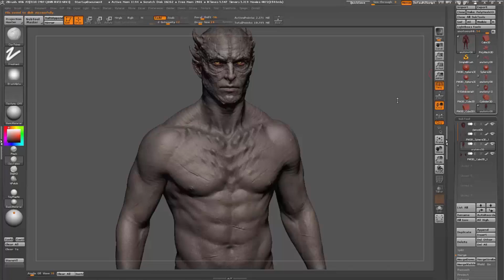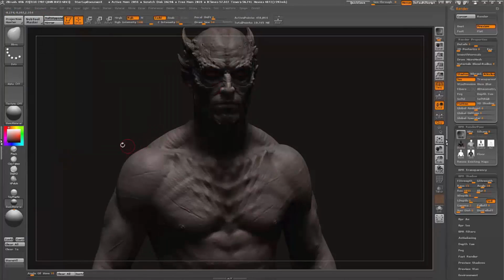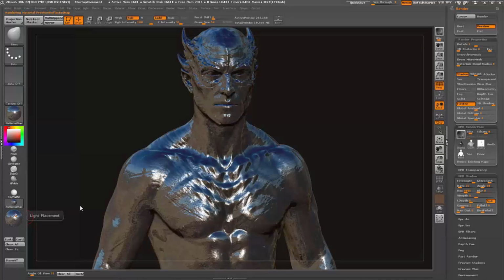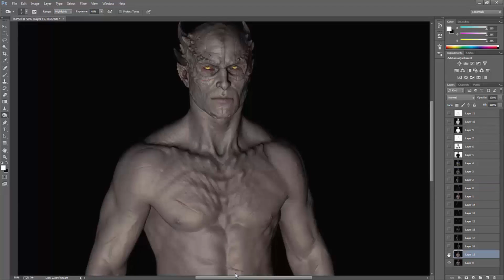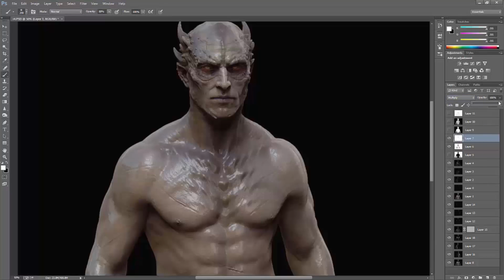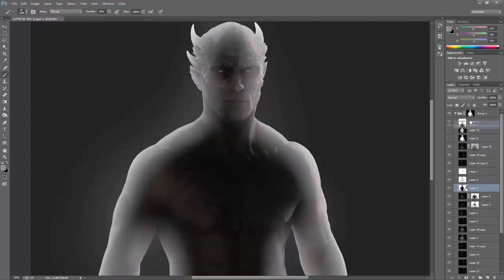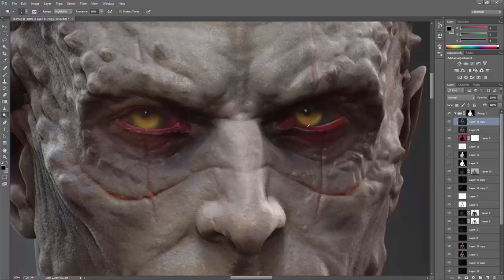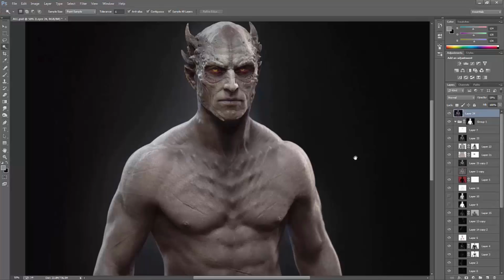Gumroad Design and Anatomy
For those who always wanted to attend to one of my workshops and classes i hope this is a good and very cheap way for me to share a little of my experience and make it accessible for everyone.
A have everything ready and a new video will be uploaded every Wednesday!
Thanks a lot for all the support and hope you guys like it!